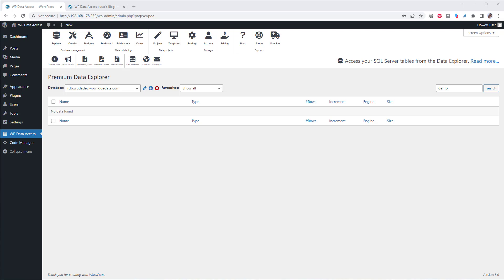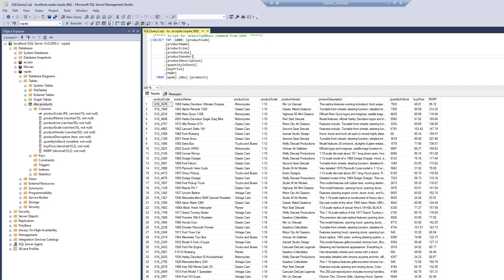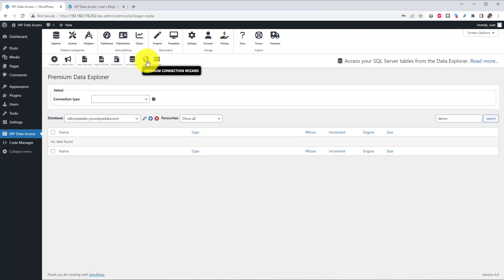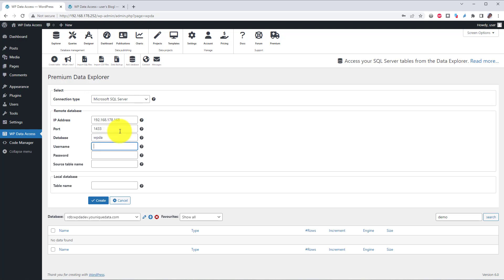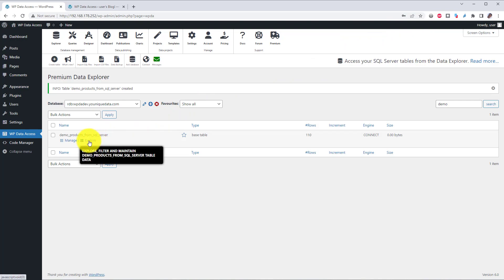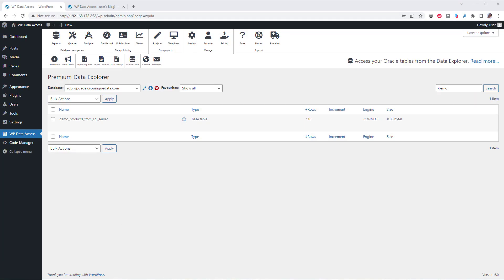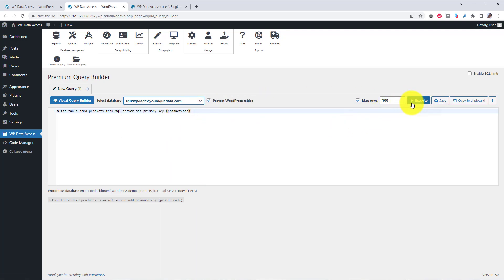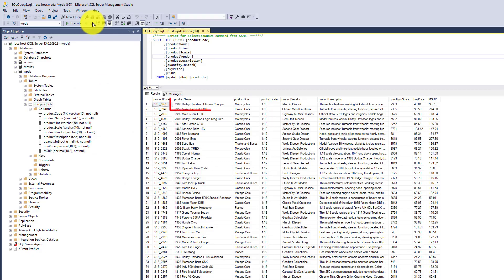Legacy: Connect to SQL Server from WordPress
The remote connection wizard allows premium users to make SQL Server tables available to their WordPress back-end and front-end. To use the remote connection wizard, you first have to enable our premium data service on your WordPress server. Please visit the link below to setup your account.